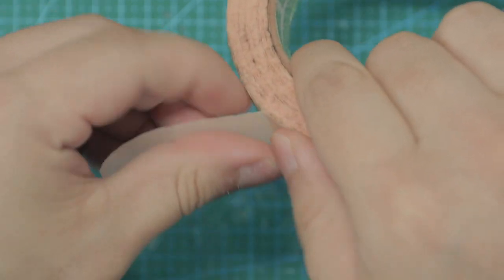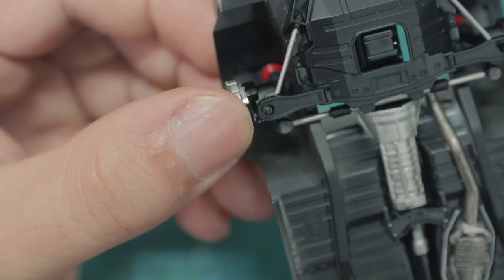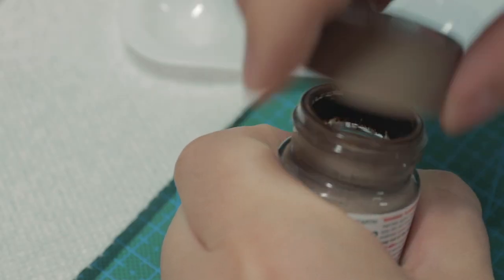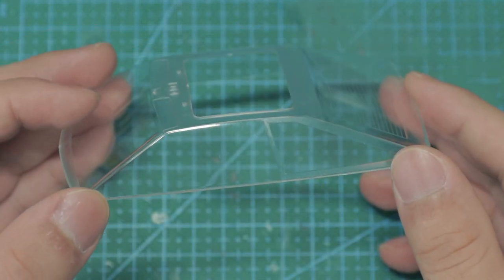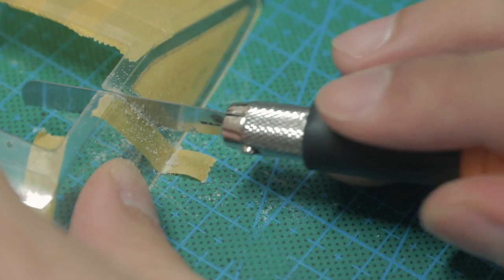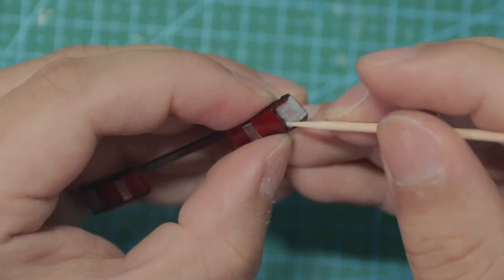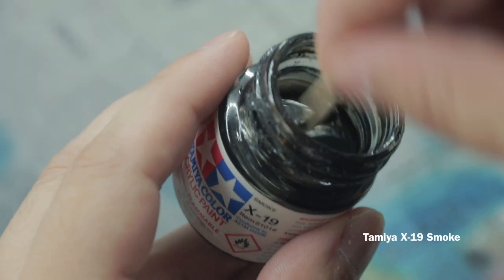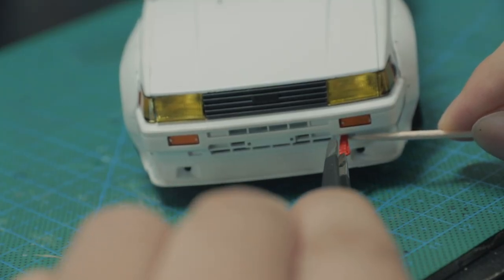Part 3: TRD Toyota Corolla AE86 Levin N2 Build - 1/24 Aoshima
In this final part of the AE86 TRD N2 build, I will be glueing all parts together as well as adding a few more bits and pieces to complete the model.

You are welcome to join me on instagram, I post daily!